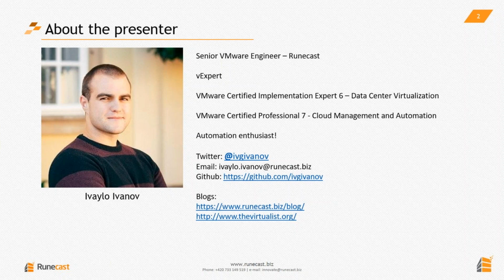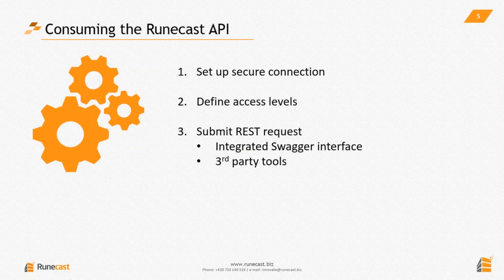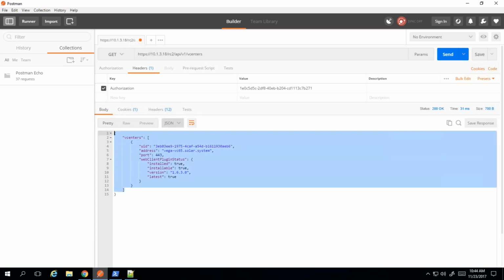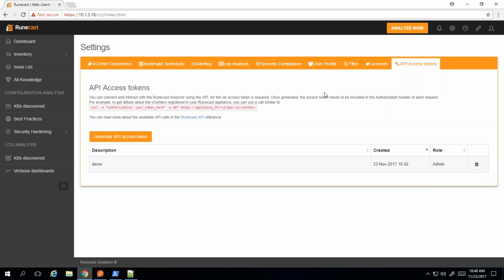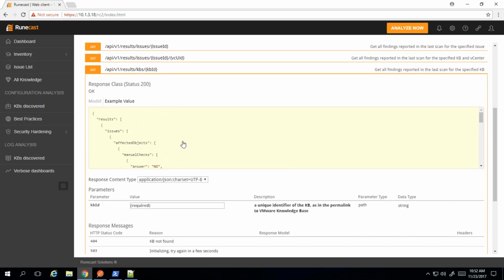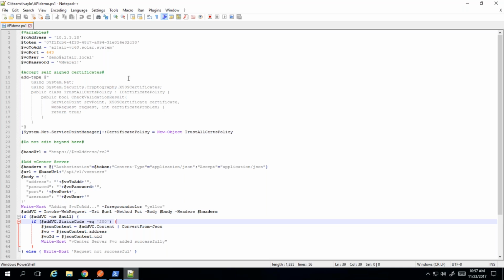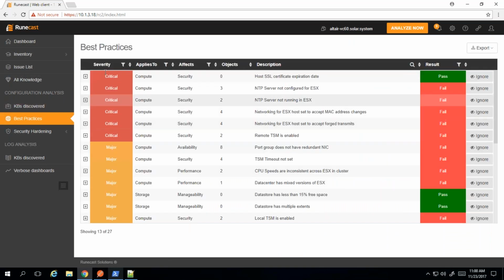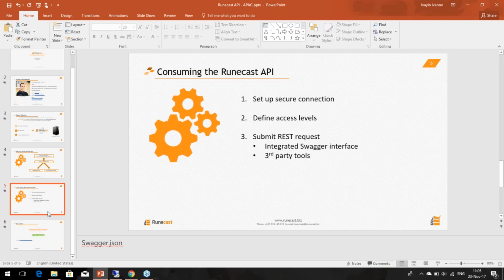Runecast APIs with Ivaylo Ivanov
Ivaylo Ivanov gives an introduction to the Runecast APIs and provides a live demo

1:30 Introductions and Intro to Runecast
4:40 Why and how to use Runecast API
7:00 Live Demo

*About vBrownBag*

*vBrownBag TechTalks*